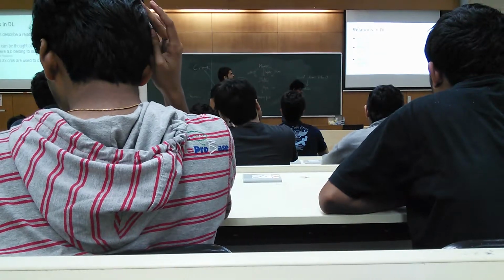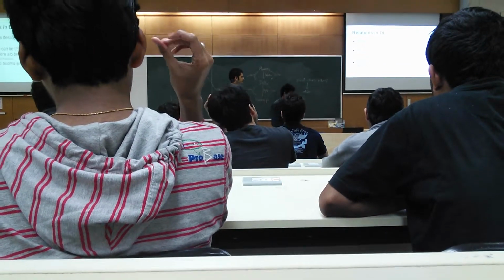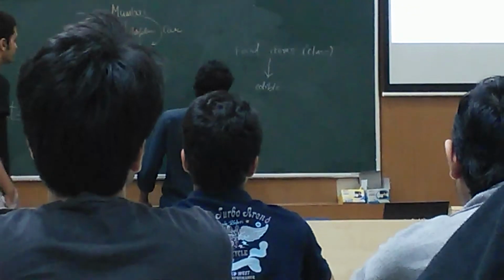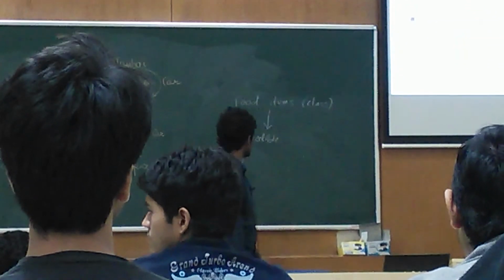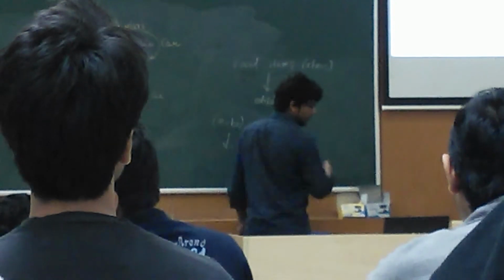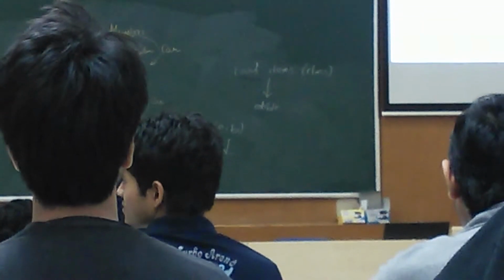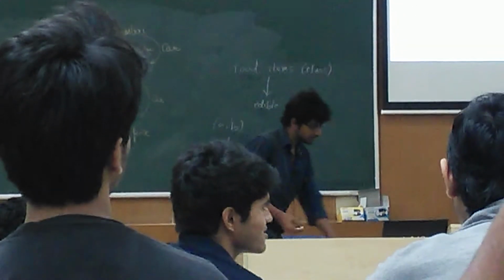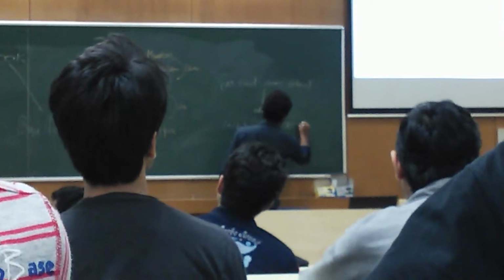Sai Kiran's lecure in class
sai kiran lecutre in class